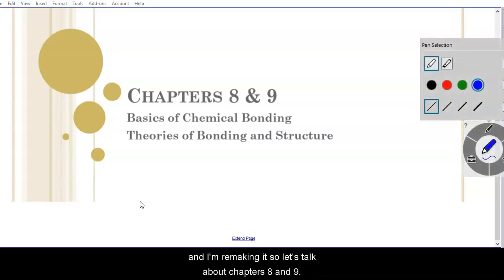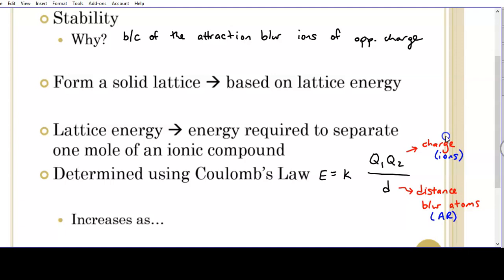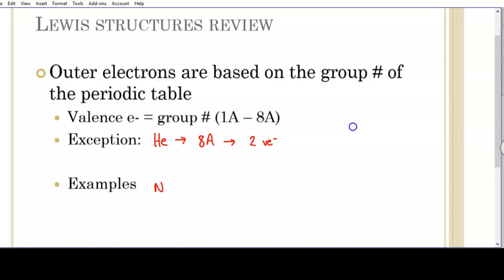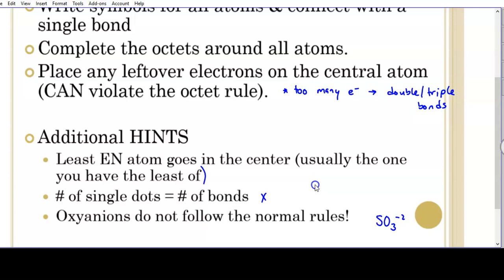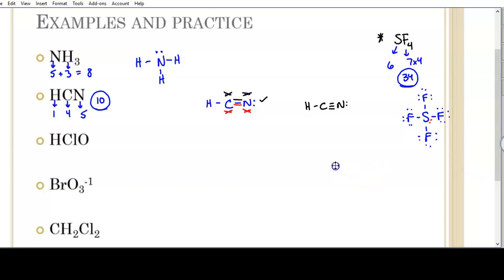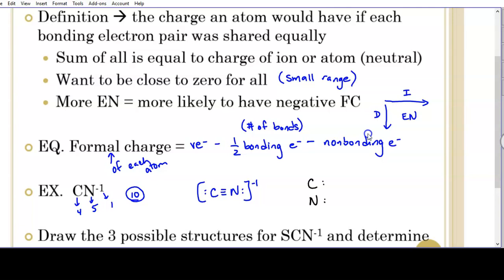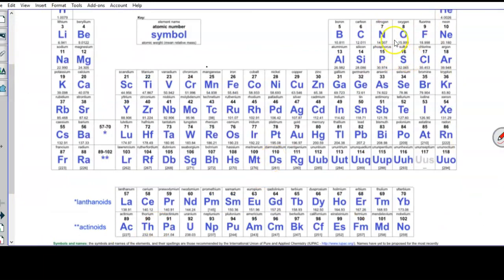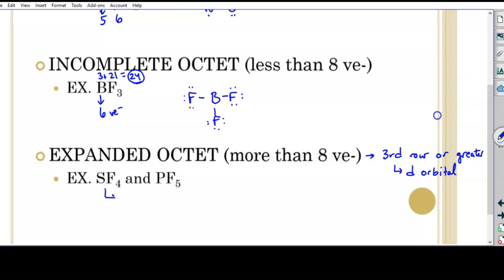CHM150 Lewis Dots